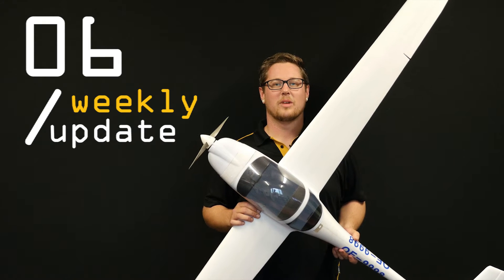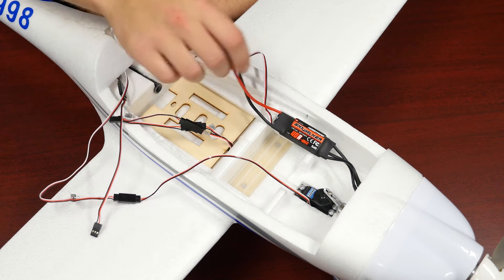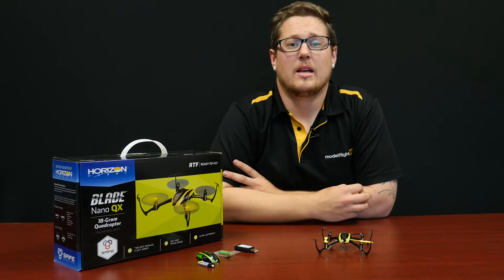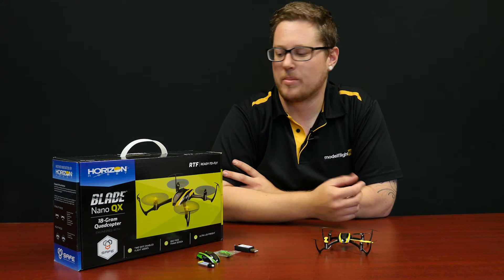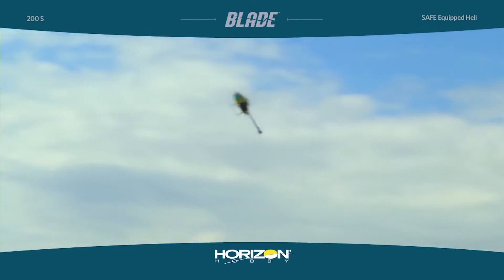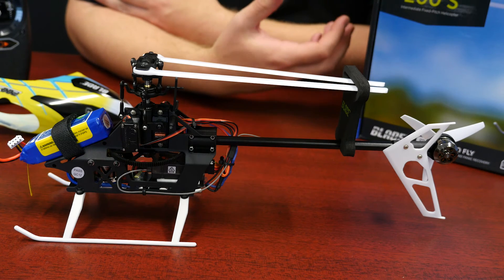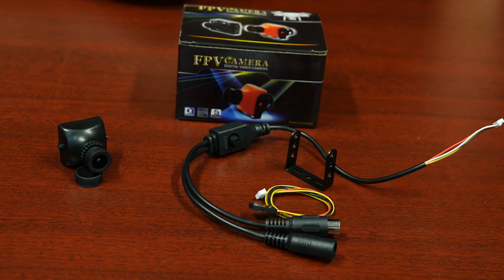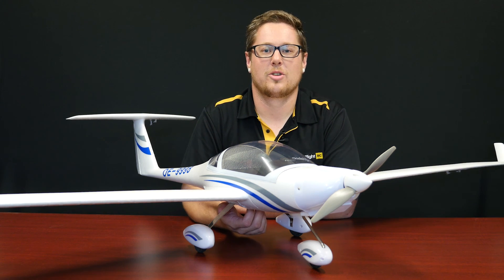06 Weekly Update: Cessna 150, Nano QX Drone and FPV Camera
Have a look at the Super Dimona replica from Taft Hobby! A very affordable PNP plane without compromise on the quality. Andrew is also showing the top seller mini drone from Blade, the Nano QX. If you're looking an excellent FPV camera,  check our the Helistar HS1177 Sony CCD 600TVL FPV Camera.